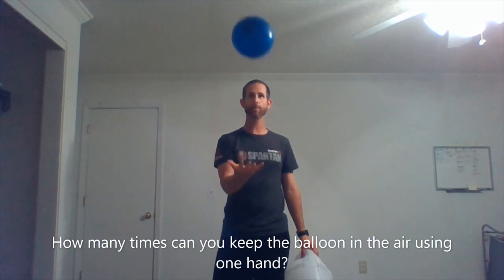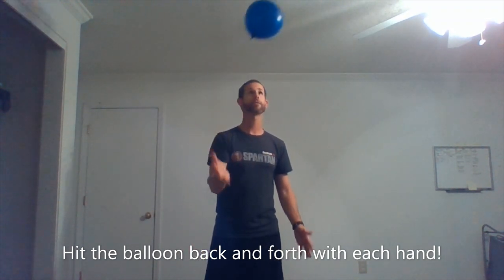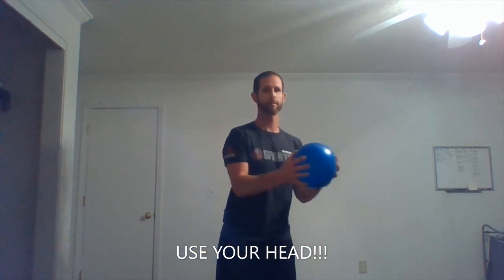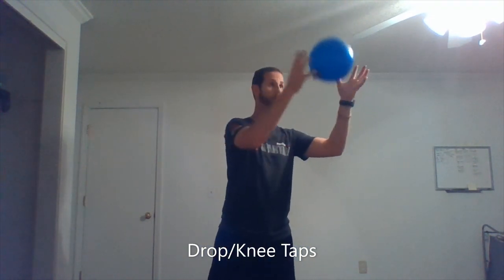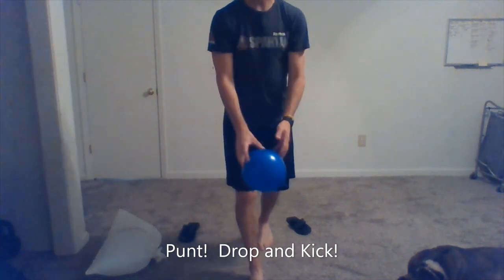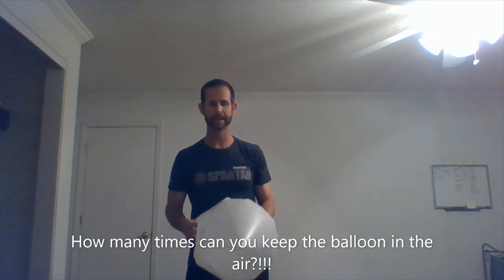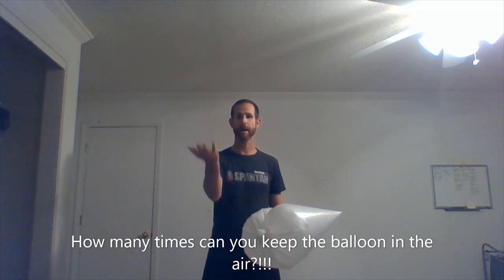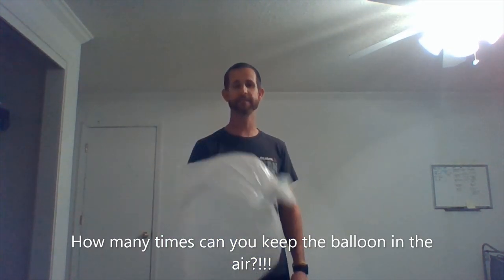Distance Learning Week #4: Balloon Skills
You can do so many skills with just one balloon!  What kind can you do?!